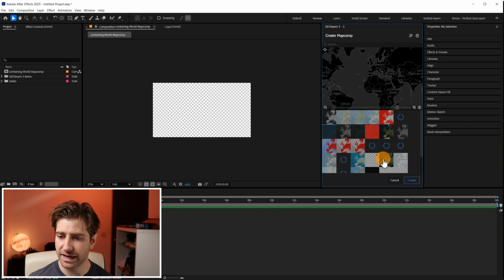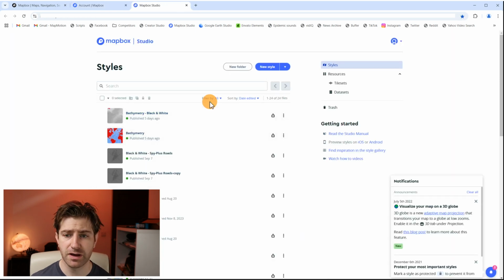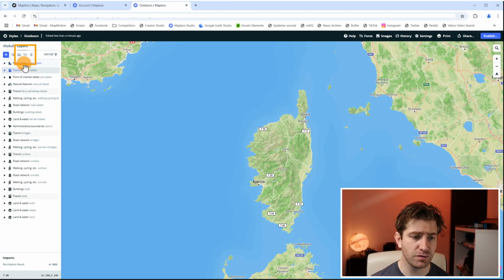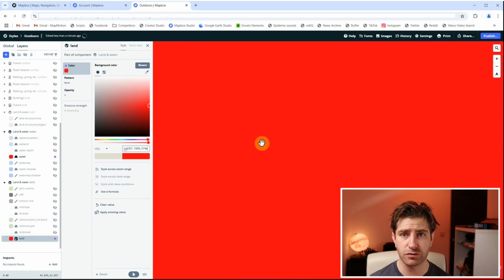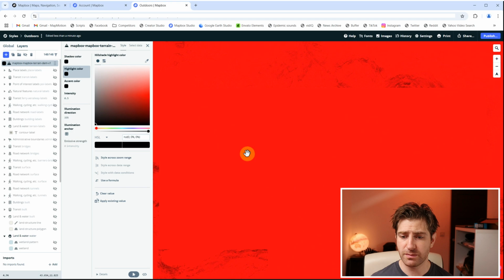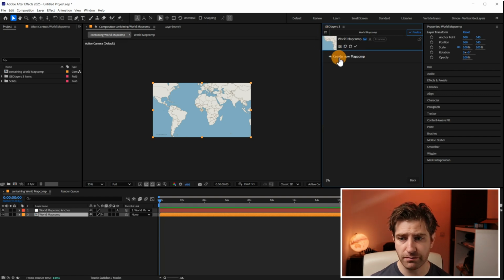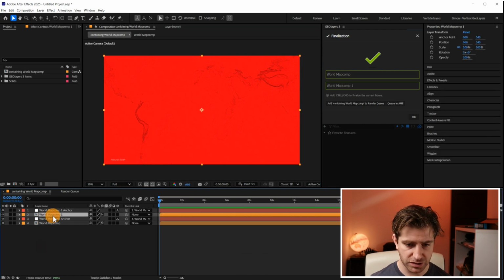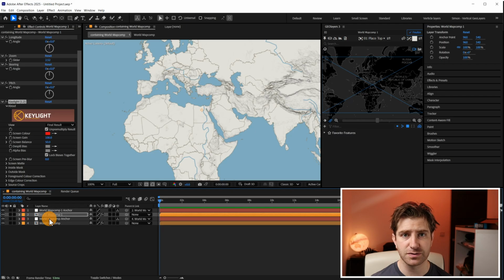How to Add Terrain to a Map in GeoLayers 3